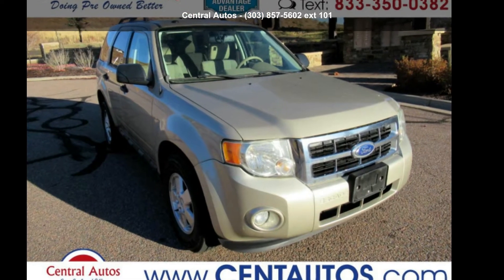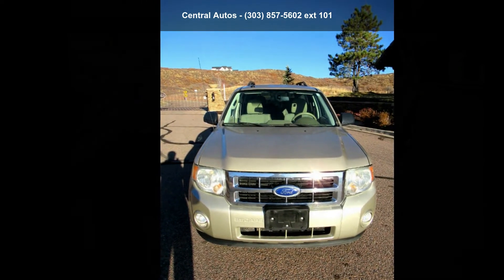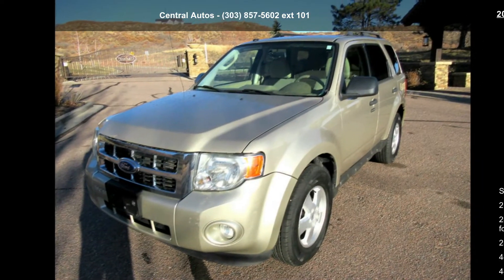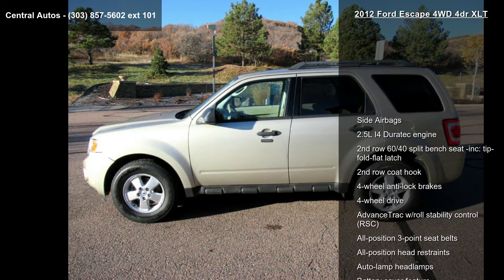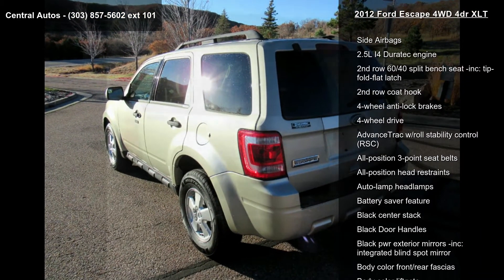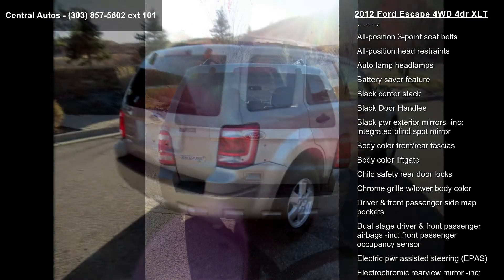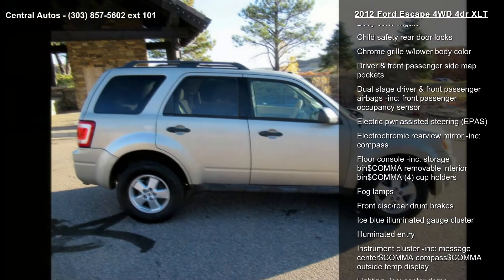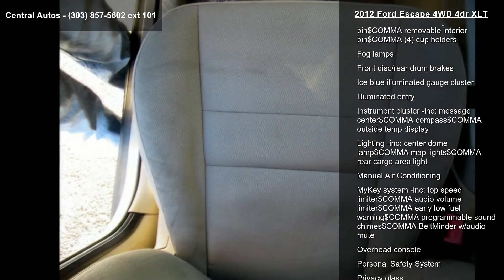2012 Ford Escape 4WD 4dr XLT - Central Autos - Castle Roc...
2012 Ford Escape XLT, AWD, 107k. Clean unit. Come see and drive.